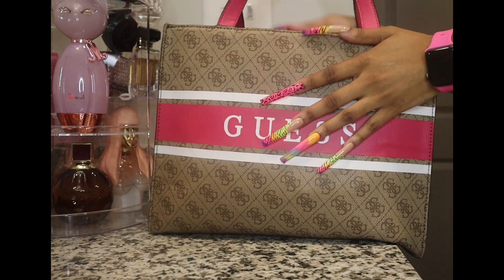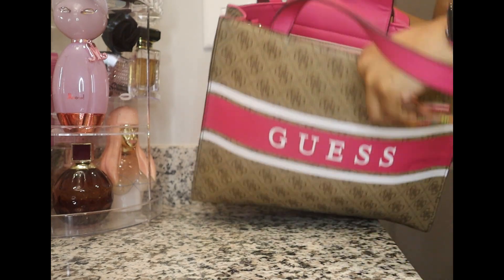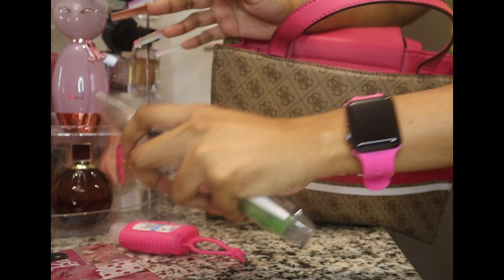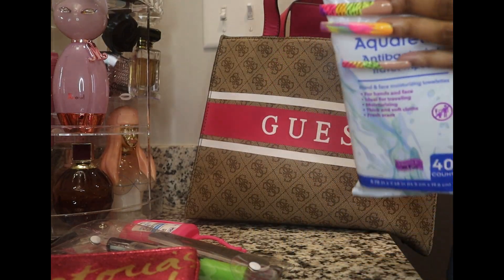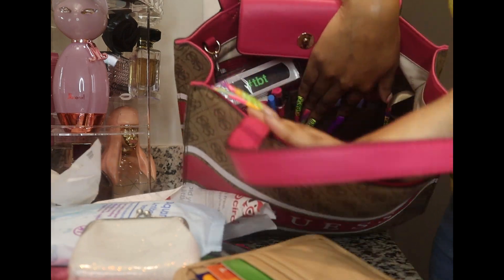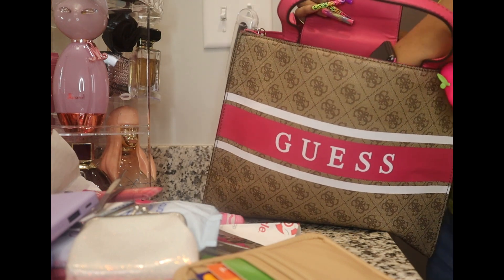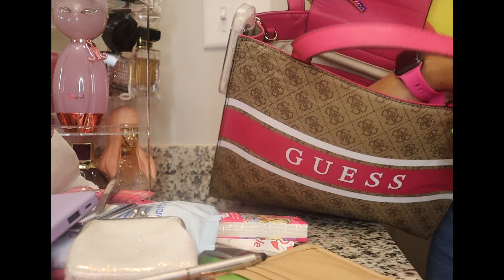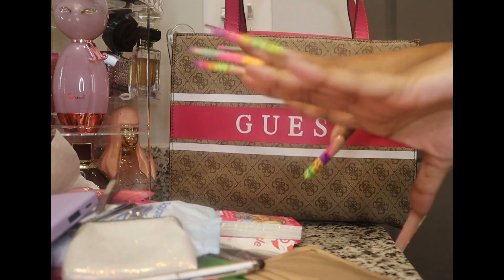Whats in my bag 2023|Pink Guess Tote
Heyyyyy This a what's in my purse video my current bag that I really love so much that I had for a couple years now one of my favorite bag in my collection.Hope you enjoy the video

Let me know if you have this guess tote bag in you purse collection.